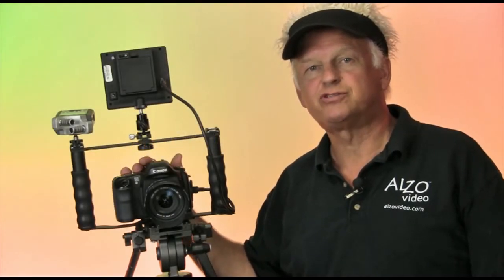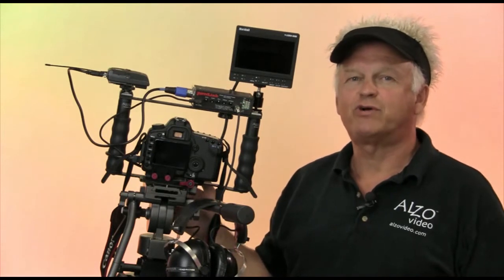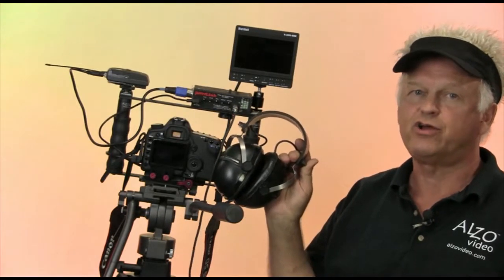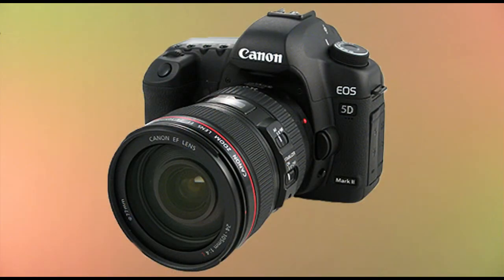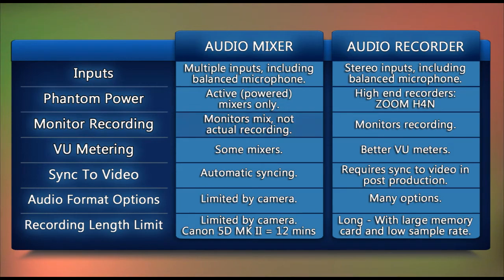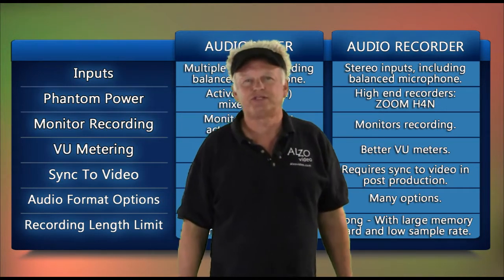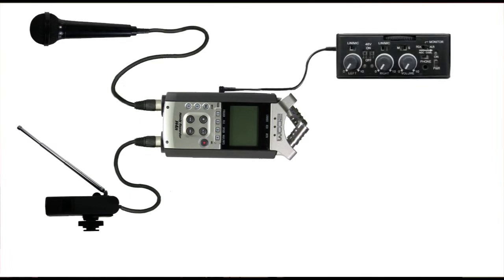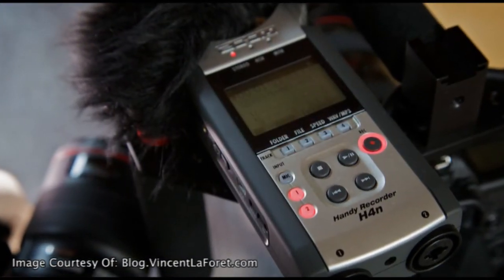DSLR Video: Perfect Audio Recording Seminar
This seminar discusses different methods of audio recording with a DSLR camera. Topics include audio recording with a separate recorder such as the Zoom H4N, using an audio mixer, channel level control, live audio monitoring, automatic gain control, dual recording using an external audio device and built-in camera recorder. Comparison charts show the differences between audio mixer and audio recorder.